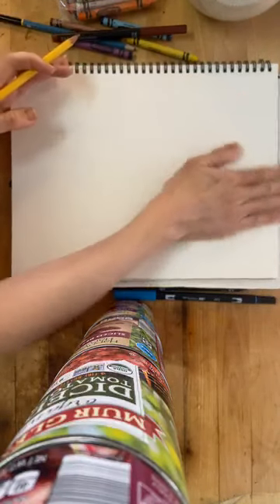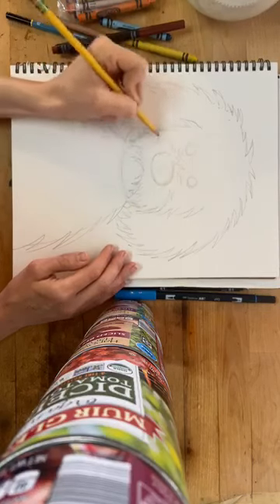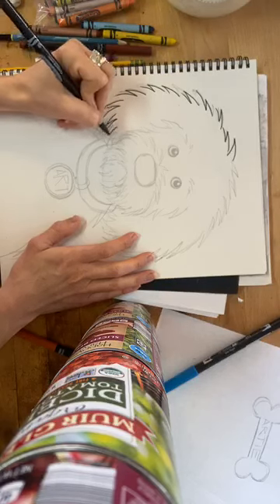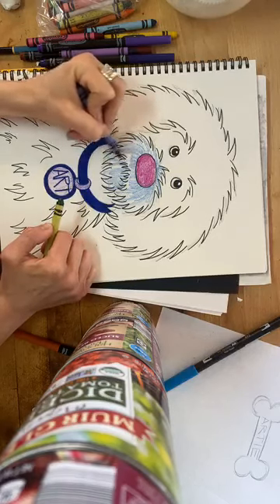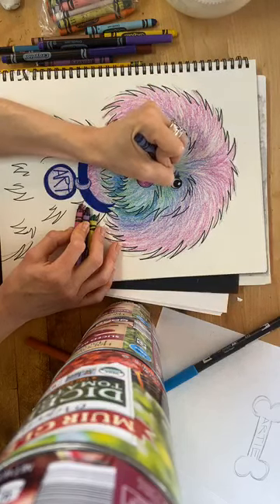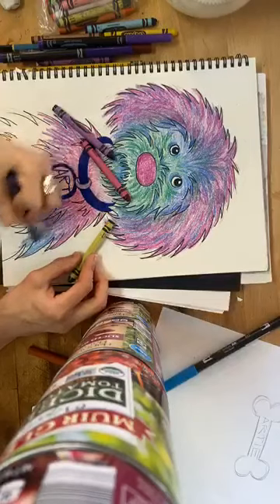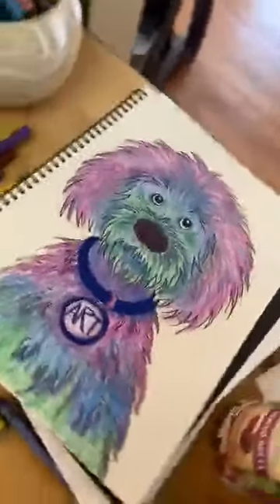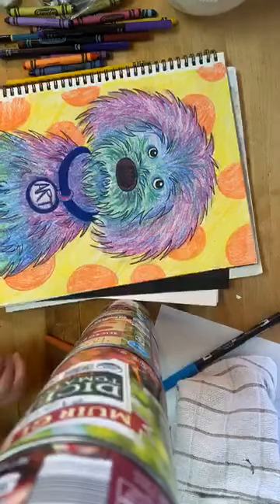Miss Gabi's Art is Good FREE Online Art Class - Video #6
Draw Miss Gabi's Dog - "Art" the GoldenDoodle